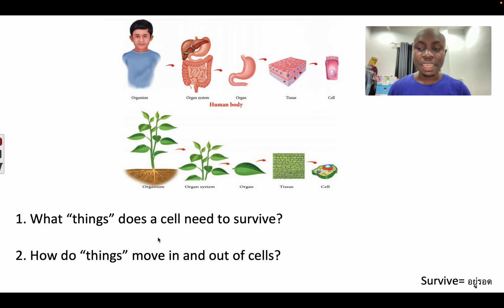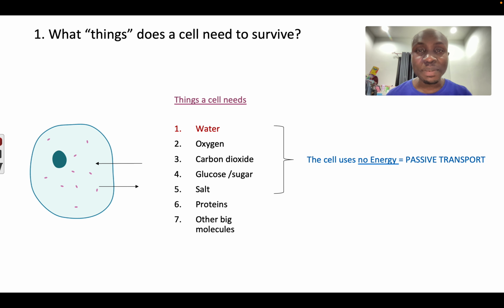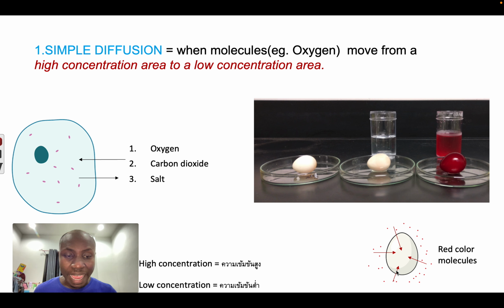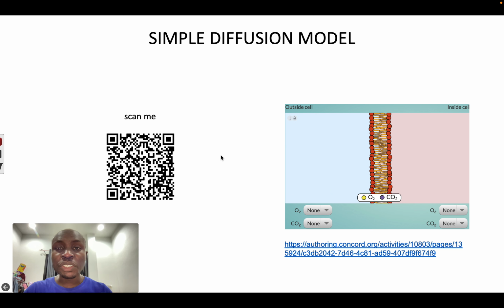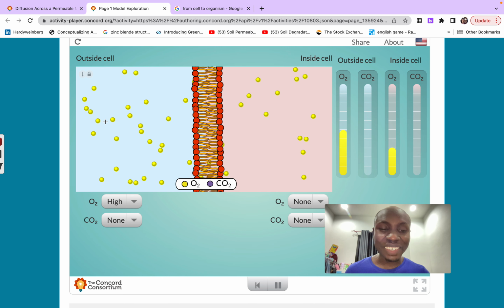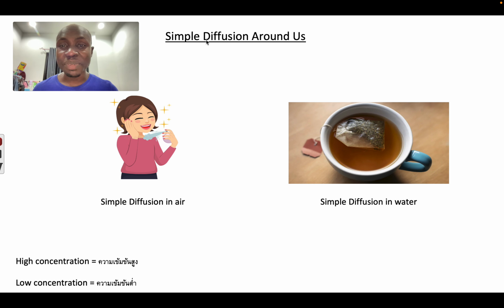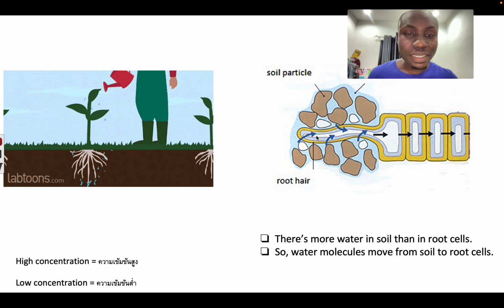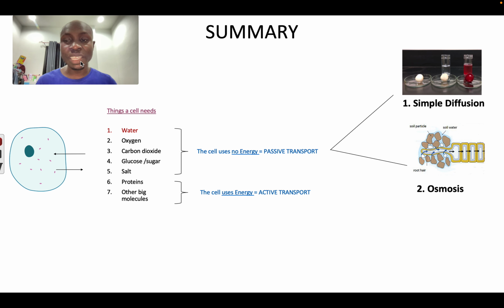TRANSPORT IN CELLS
This video is a brief introduction to transport of materials in and out of cells. It highlights the difference between passive and active transport and explains two examples of passive transport including simple diffusion and osmosis. It was made for my Thai ESL students but anyone is welcome to use it.